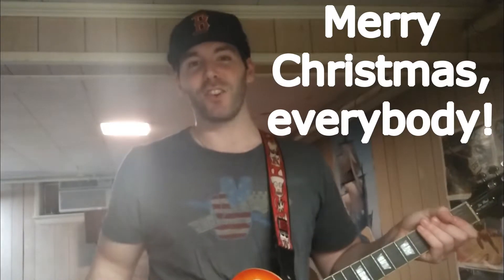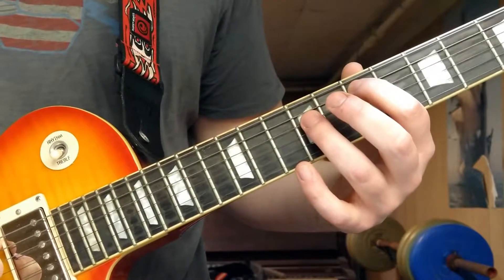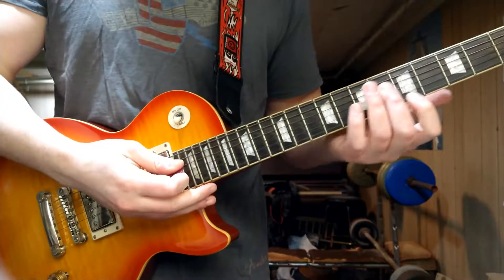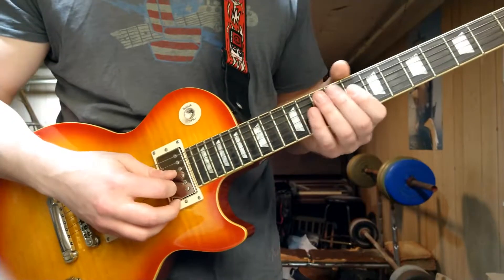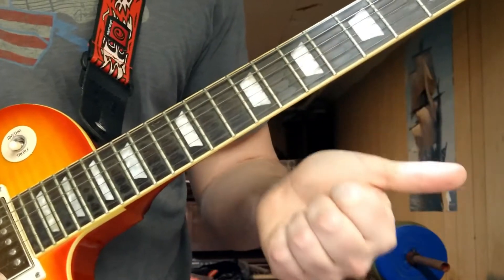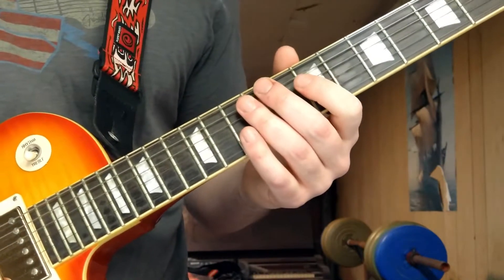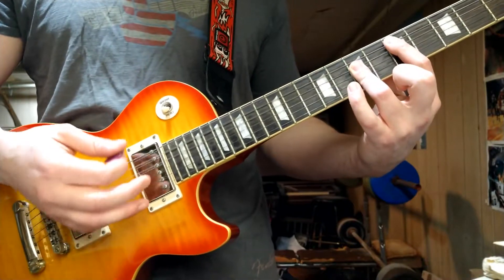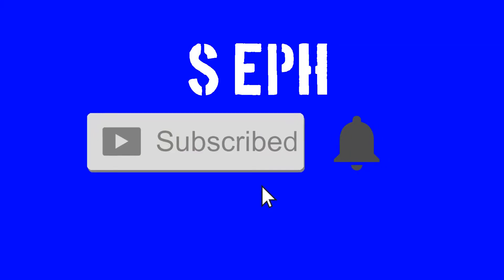Guitar Lesson How To Play "Carol Of The Bells"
Guitar lesson/tutorial on how to play "Carol Of The Bells" for Christmas. Mainly the Trans-Siberian Orchestra version. AS USUAL, DON'T TAKE IT TOO SERIOUSLY! AND MERRY CHRISTMAS!